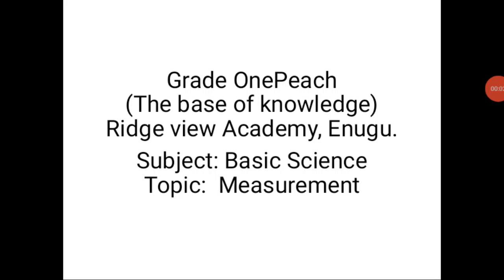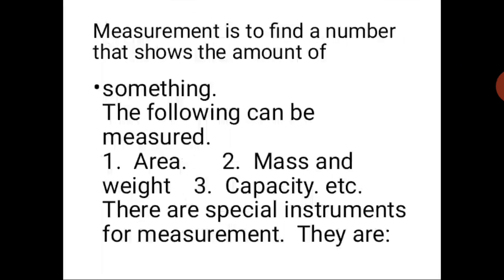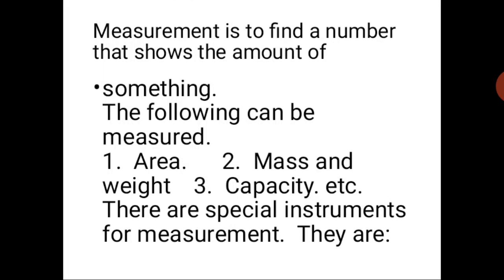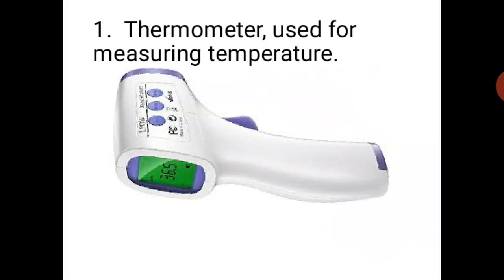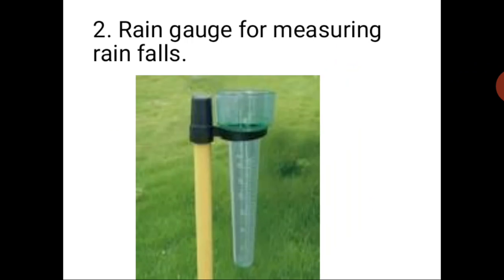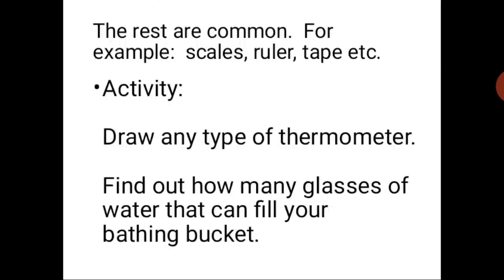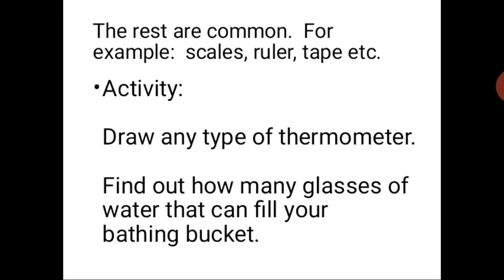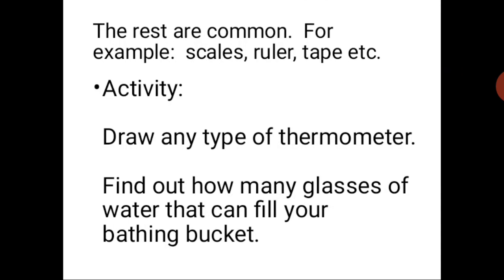Grade 1-Basic Science